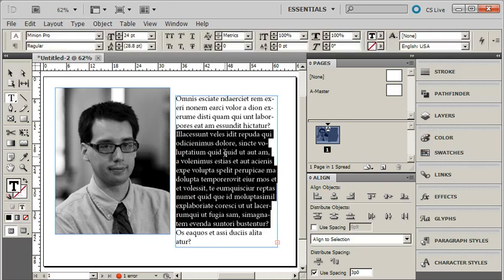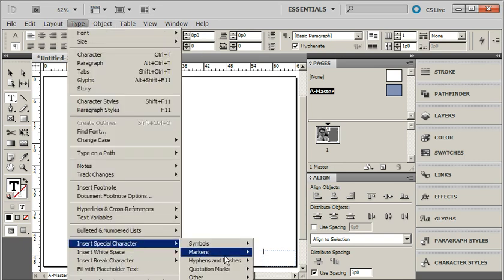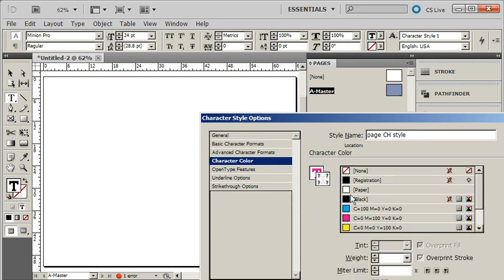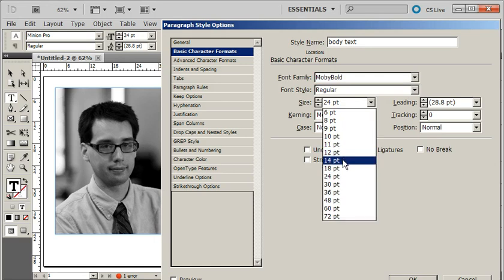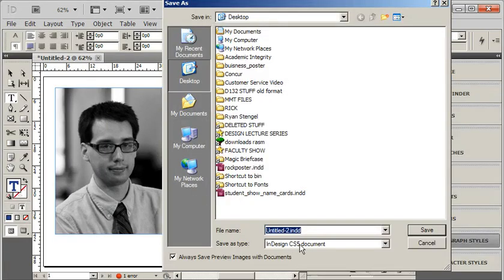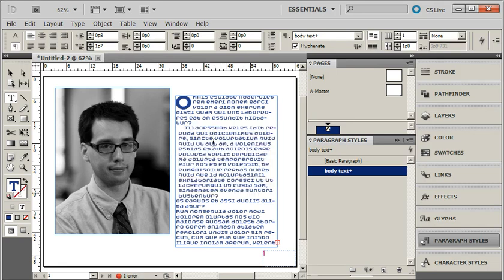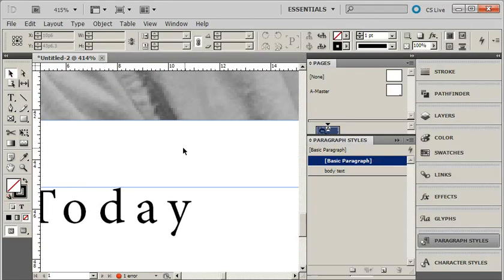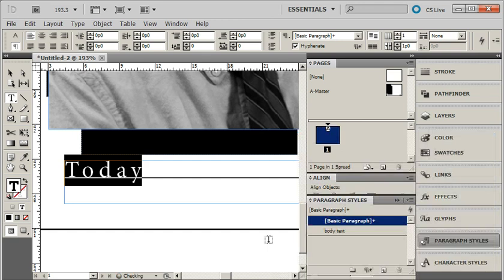Indesign Study Guide